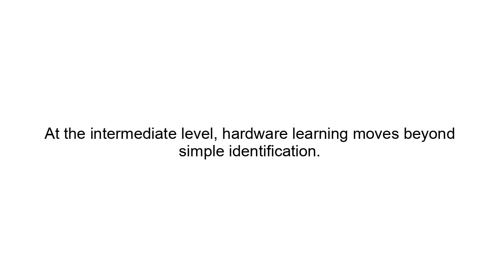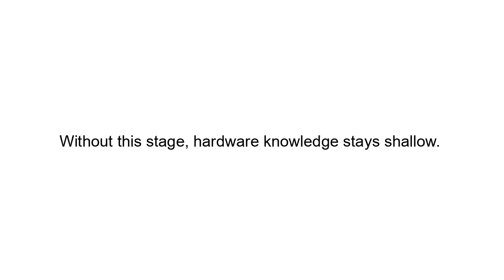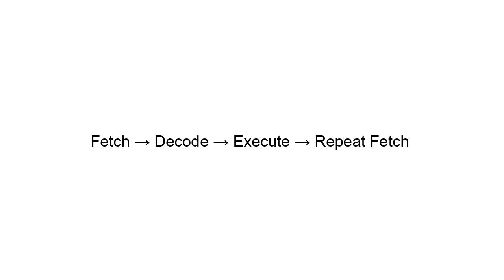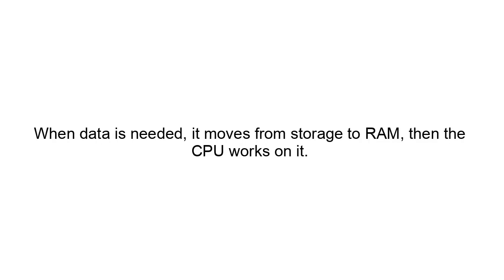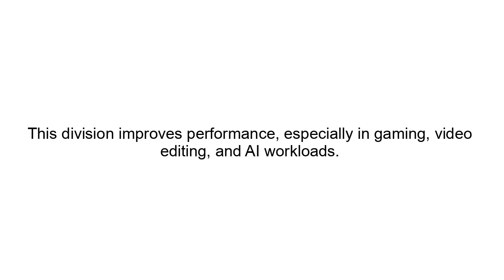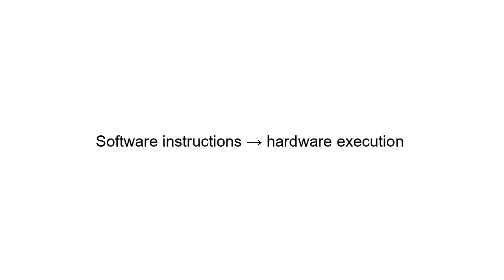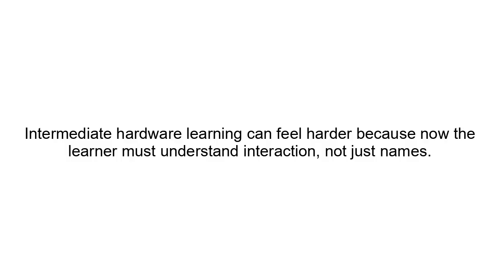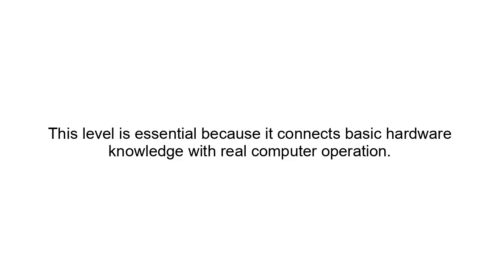Intermediate Computer Hardware Explained | How Hardware Works Inside a Computer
In this lesson, we explain Intermediate Level Computer Hardware, focusing on how different components work together inside a computer system.

You will learn how the CPU, RAM, storage, motherboard, PSU, GPU, and cooling system interact to run programs and process data.

In this video you will learn:

• how hardware components communicate
• how booting works
• CPU fetch-decode-execute cycle
• how RAM and storage support processing
• how power and cooling affect system performance
• what causes hardware bottlenecks

This video is perfect for learners studying computer hardware, PC building, troubleshooting, and computer architecture.